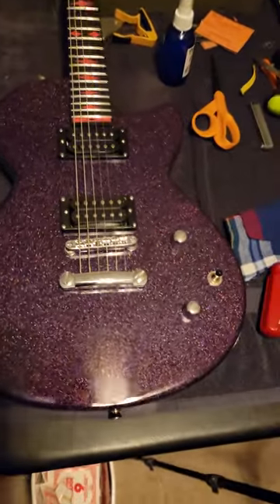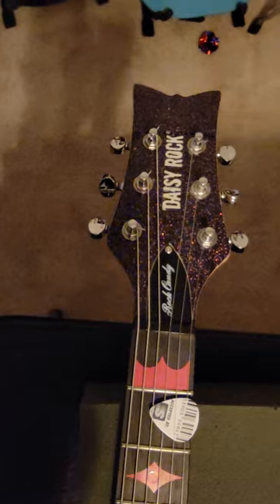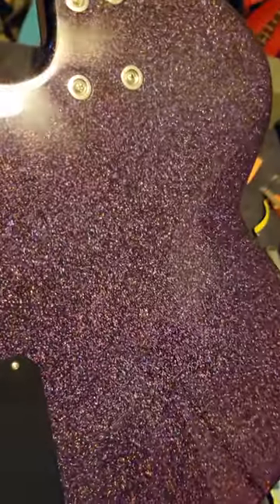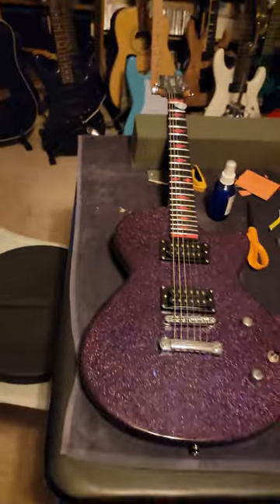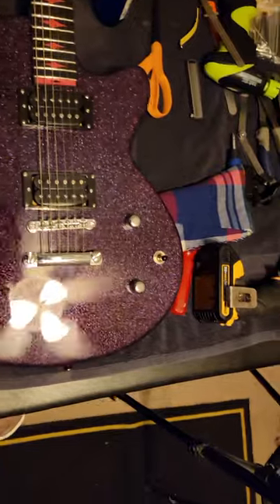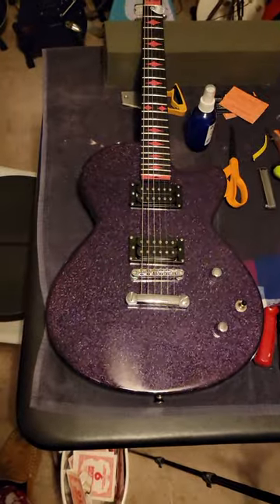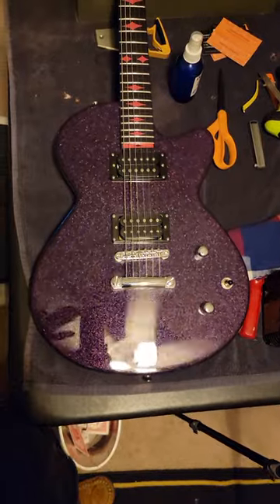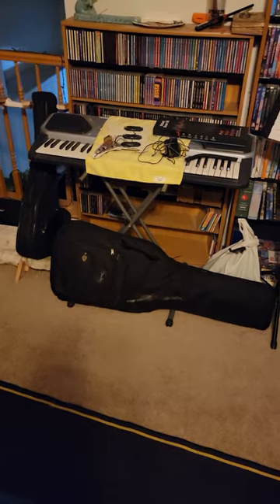kais guitar workshop. Daisy Rock Guitar. rock candy series.